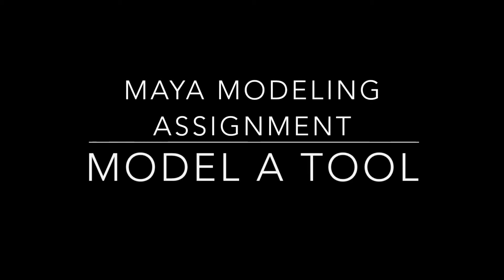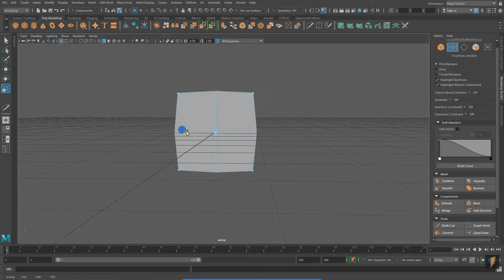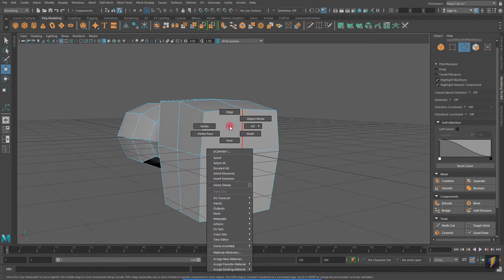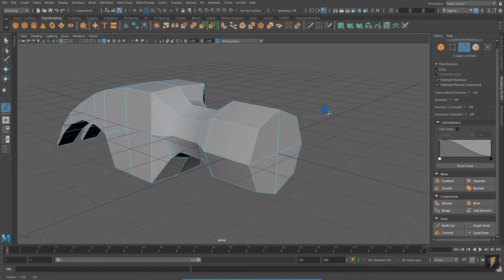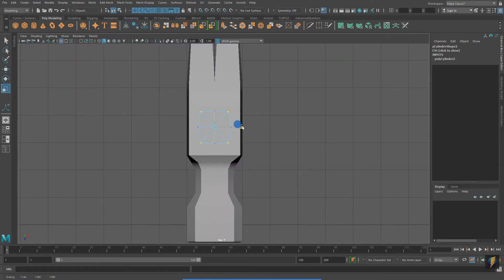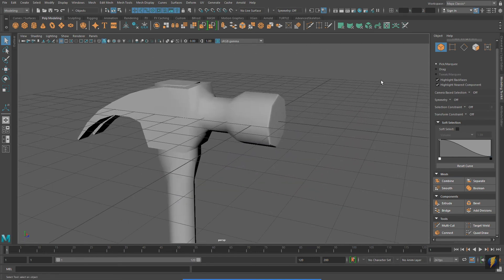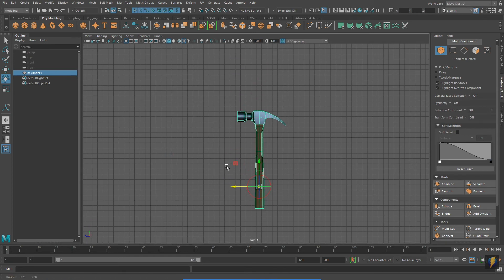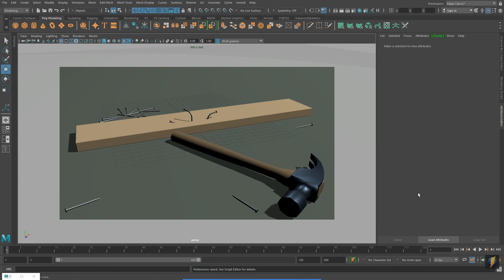model a tool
In this video I demonstrate how I might approach a modeling problem, in this case, modeling a hammer.